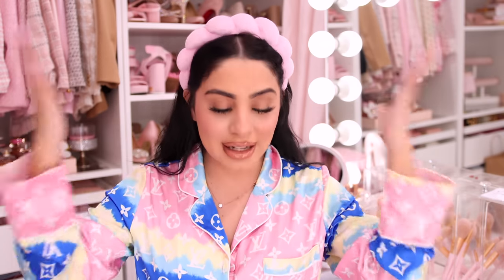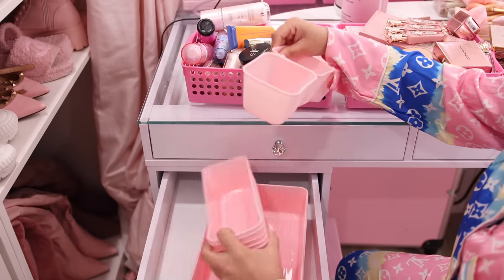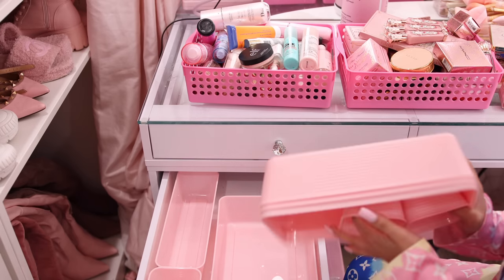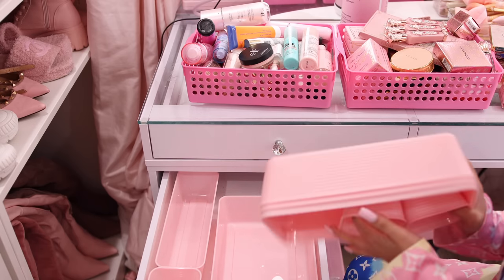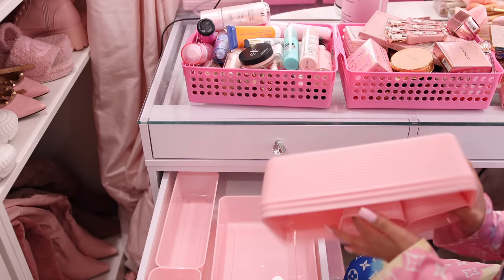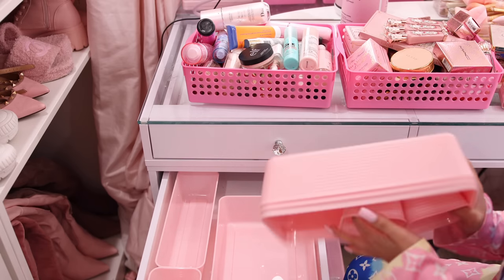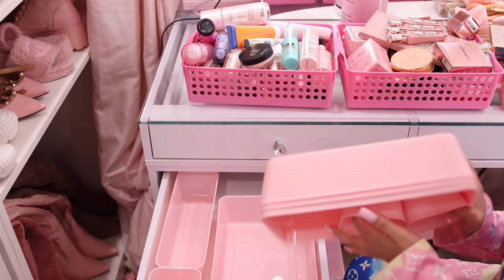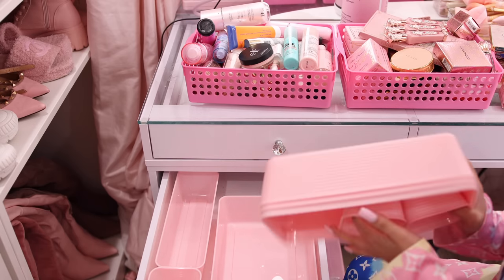ORGANIZING MY ENTIRE MAKEUP COLLECTION 2023!!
Hi my loves! For today's video I am doing a makeup organize with me. I personally love seeing other people's Ideas for makeup organization so this video was a must do for me. Hope you enjoy seeing a bit of my vanity and how I organize my makeup. xoxo

Pink feather lamp
Similar pink feather lamp 1
Similar pink feather lamp 2
similar role gold makeup organizer 1
similar role gold makeup organizer 2
similar role gold makeup organizer 3
pink amazon vinyl
pink Cricut vinyl
new Toofaced makeup
similar pink makeup organizers
pink brush washing Matt
makeup brush display cases
pink makeup brush cart
lipstick organizer
lipstick organizer 2
pink mini fan with stand
Vanity Chair

♥ AMAZON STOREFRONT ♥